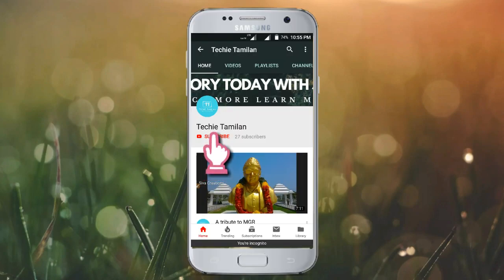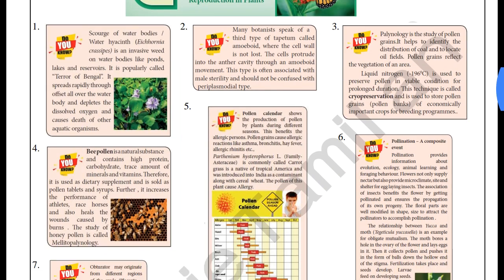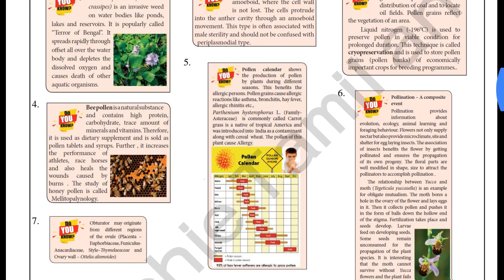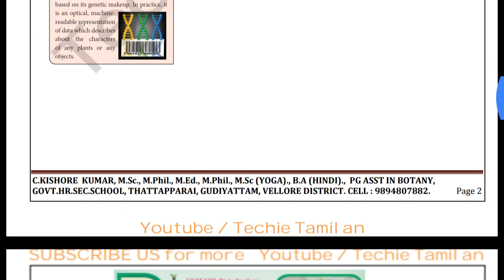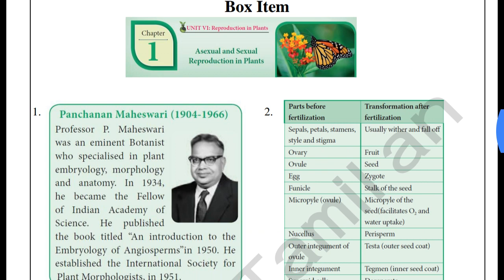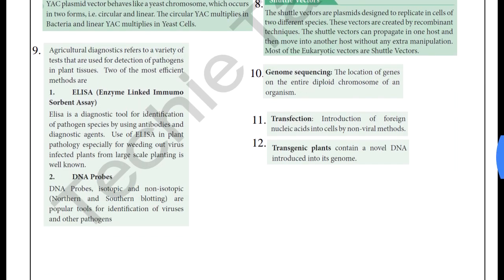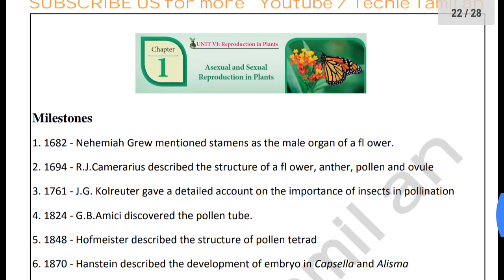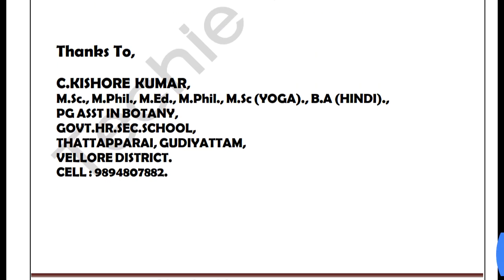12th Bio-Botany Do You Know Facts | Box Items | Milestones (English Medium)